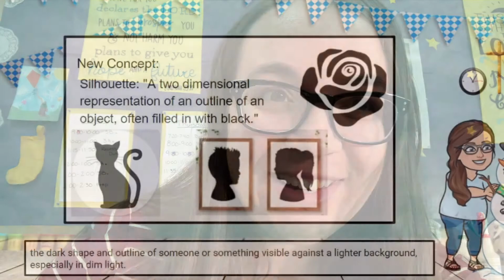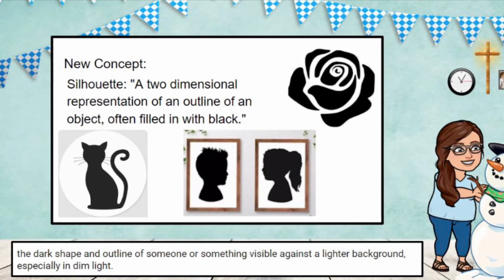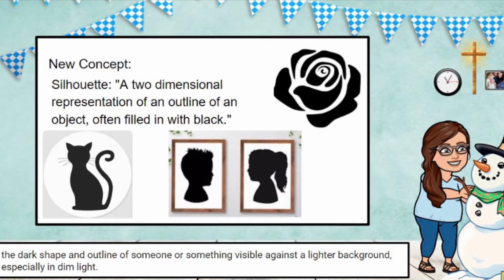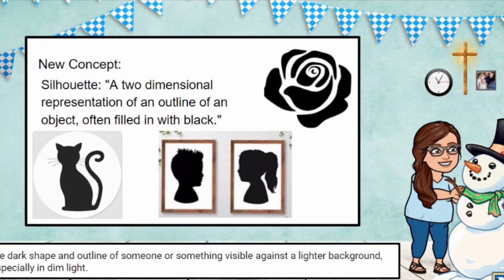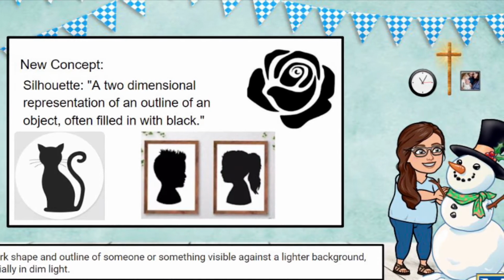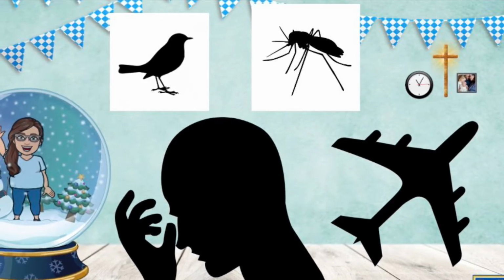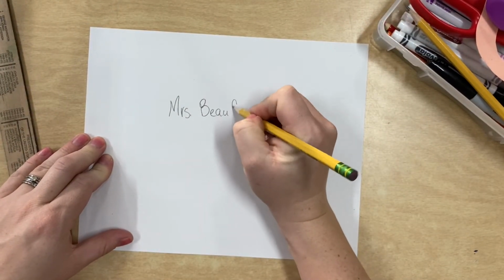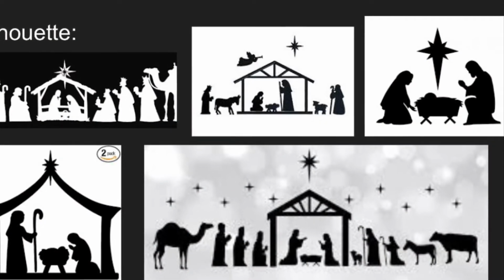Art with Mrs Beaufeaux, Nativity Silhouette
In this third grade level image, students discuss the concept of silhouette, review watercolor painting techniques, and remember the story of the Nativity- the birth of Jesus Christ.

Silhouette: A two dimensional representation of an outline of an object, often filled in with black